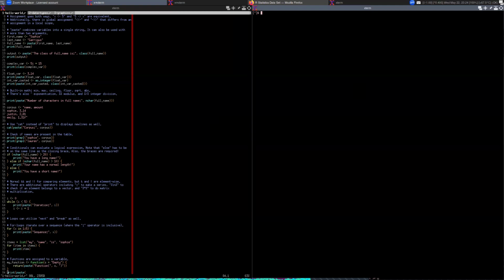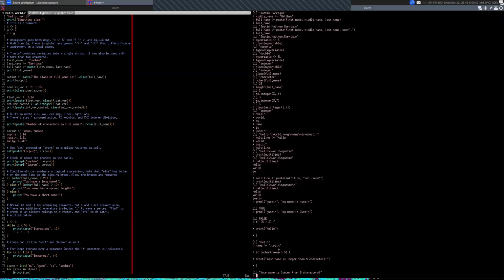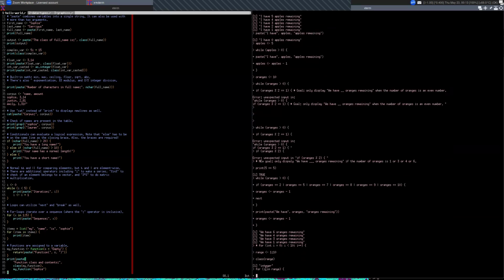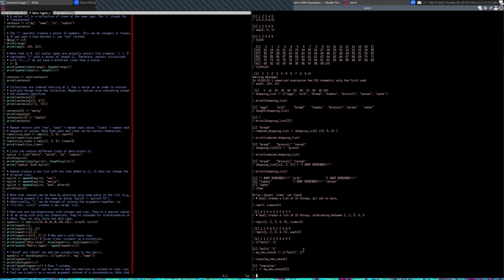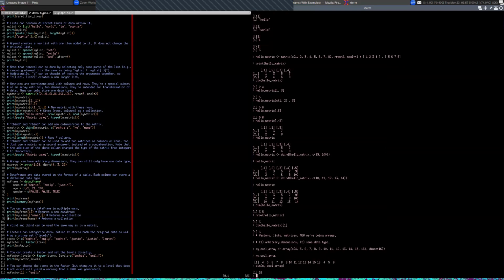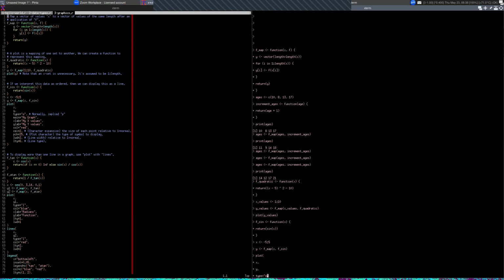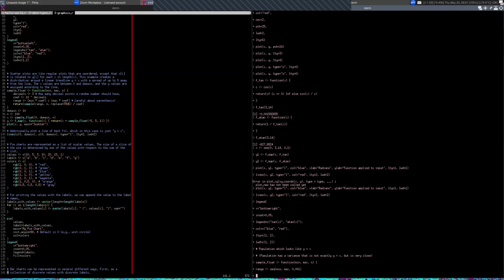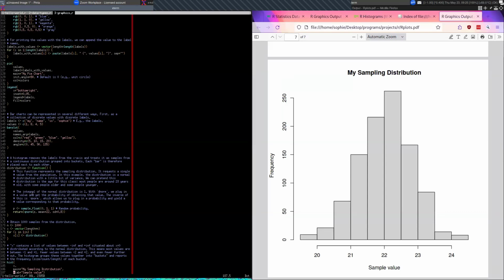R Tutorial - Syntax, Data Structures, and Plotting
This is a guided overview of the syntax, data structures, and plotting methods in the R programming language. This video was originally intended for the Data Mining course at UNT during Summer 2024, but permission is granted for it to be used in other courses, inside and outside of UNT, without need for credit or attribution. This video closely follows w3 school's R tutorial The video has two parts: on the left is a program I wrote that I'm using as a guide, and on the right is the R repl/interpreter which I type commands into to run (the code on the left is uploaded to UNT's course Canvas).

0:00 Syntax
53:55 Data Structures
1:49:31 Plotting